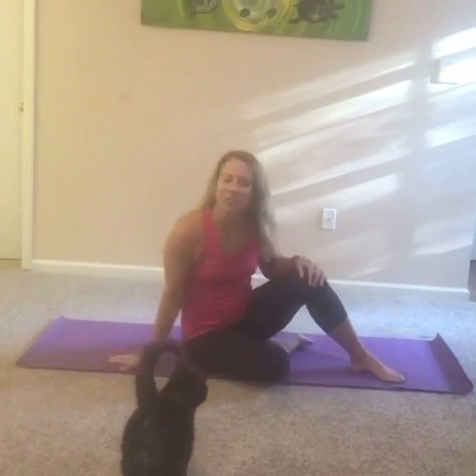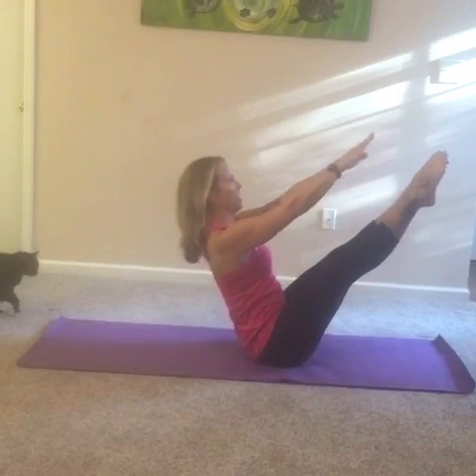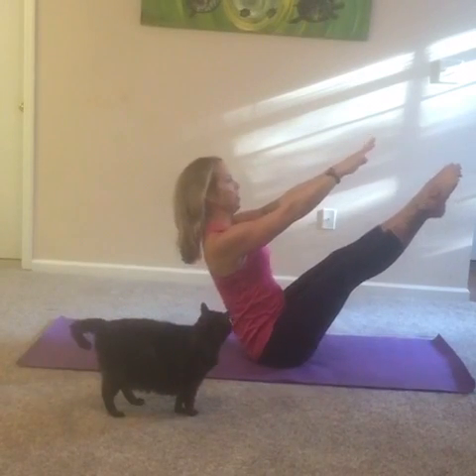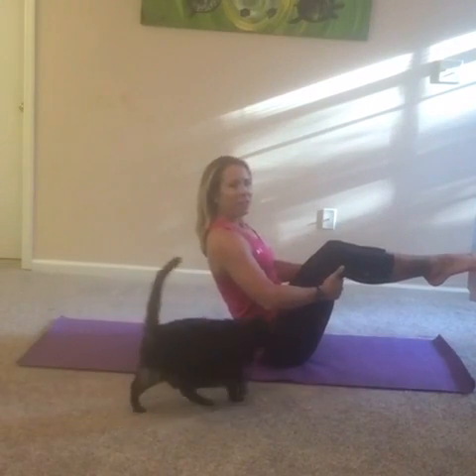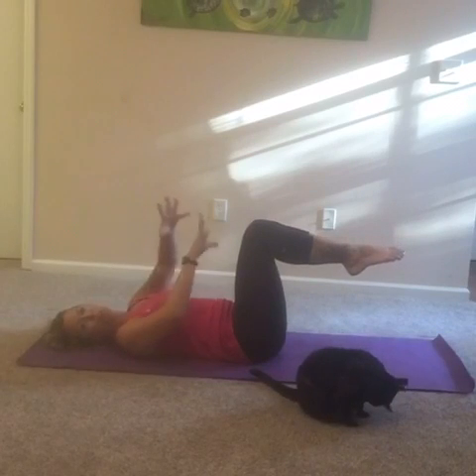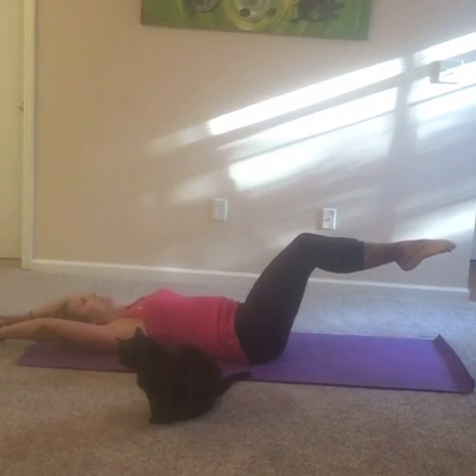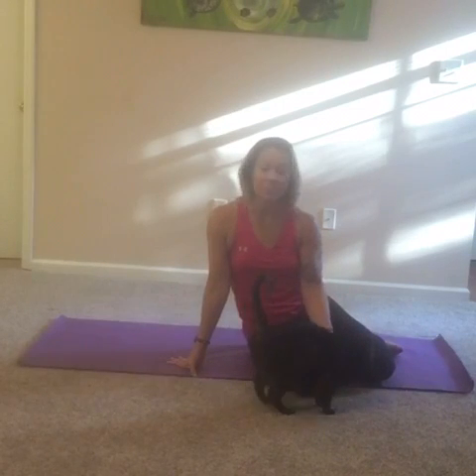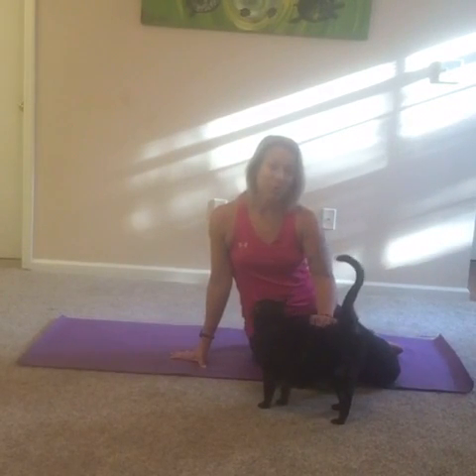Pilates: the Teaser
This is my favorite Pilates exercise. It's a tough one, so use the modification until you can execute the full movement.